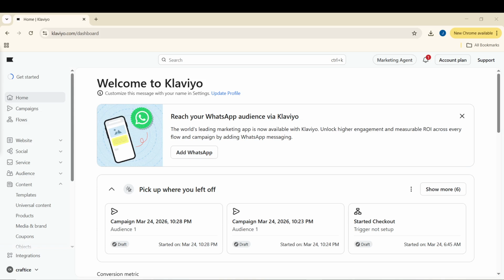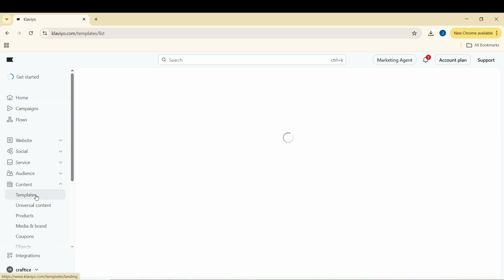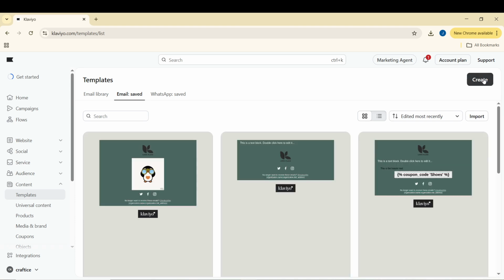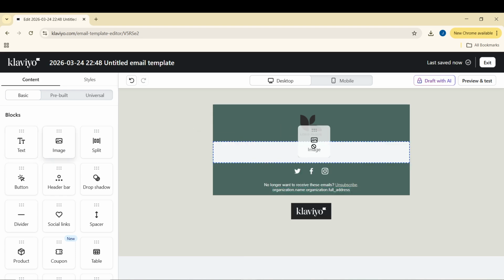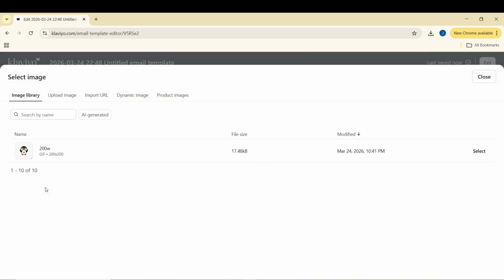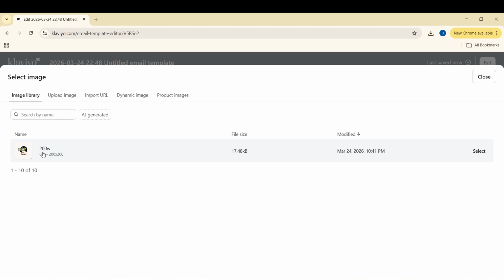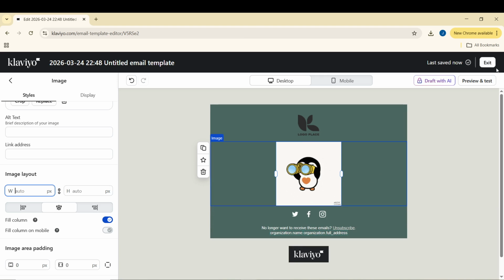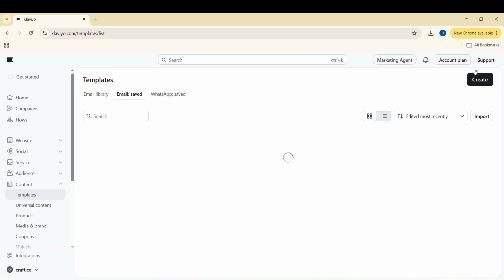How To Add A Gif To Klaviyo Email Template [2026 Guide]